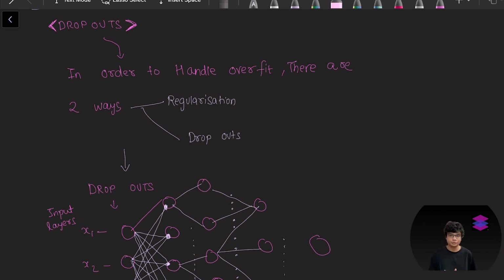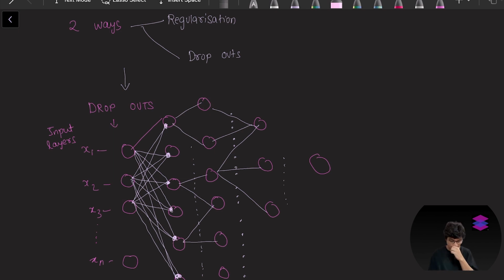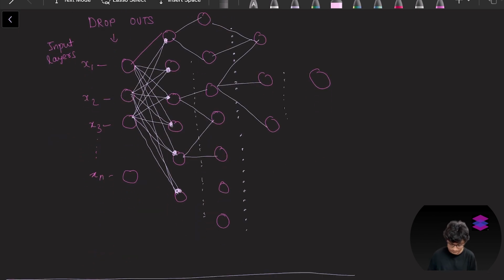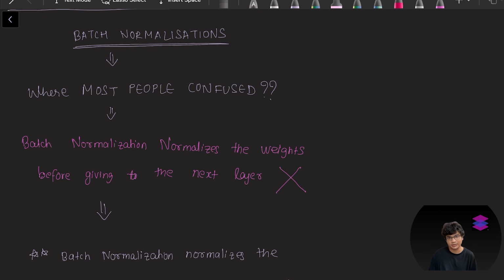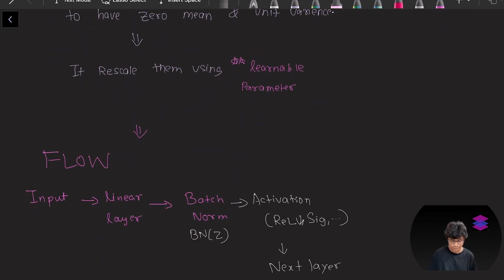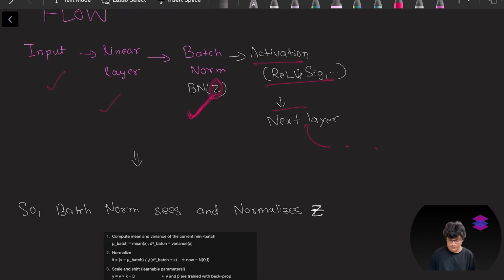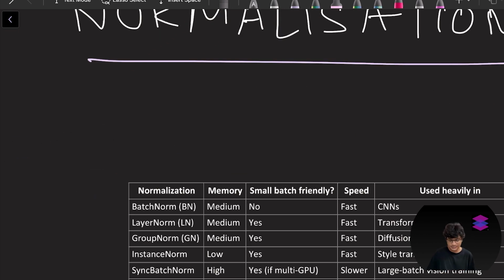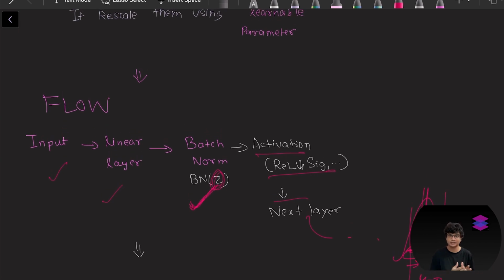Deep Learning NN Lecture 4 : What is Drop-out and Batch - Normalisation?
This Video is a part of the  🚀 Complete Neural Networks & Deep Learning Foundation in One Shot | From Zero to Backpropagation (With TensorFlow & PyTorch Code)

Not for absolute beginners – this is the fastest, most structured, and industry-focused Master Class + deep-dive into Neural Networks for people who already know Python and basic Machine Learning.

Perfect for:
• Data Scientists / ML Engineers preparing for Deep Learning interviews or real projects.
• Working professionals who need to quickly master Neural Networks before starting CNNs/RNNs/Transformers.
• Anyone who understands traditional ML but wants crystal-clear intuition + code for Neural Nets.

What you’ll master (with full code implementation in TensorFlow 2 + PyTorch):
1. Course Introduction & Biological vs Artificial Neuron
2. What exactly is a Neural Network? How does it really work under the hood? (Lecture 1 & 2)
3. Forward Pass, Backward Pass, Chain Rule, Computational Graphs
   → Complete intuitive + mathematical explanation of Backpropagation (Lecture 3)
4. All Activation Functions explained (ReLU, Leaky ReLU, Swish, GELU, Sigmoid, Tanh etc.)
   → When to use which one during training (Lecture 4)
5. Dropout, Batch Normalization, Layer Normalization – why, Gradient Flow issues & fixes (Lecture 4.1)
6. All important Optimizers (SGD, Momentum, RMSprop, Adam, AdamW, etc.)
   → All major Loss Functions (Cross-Entropy, MSE, Focal Loss, etc.) (Lecture 5)

Everything explained with:
• Clean visuals & animations
• Step-by-step math → code translation
• Both TensorFlow/Keras and PyTorch implementations
• Tips & tricks actually used in industry & research